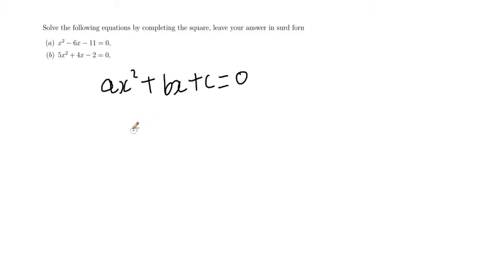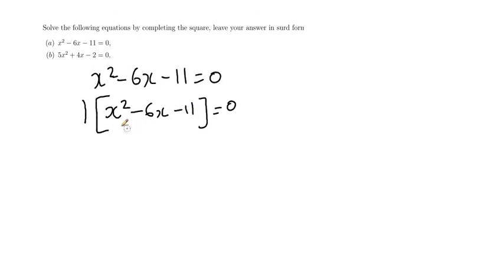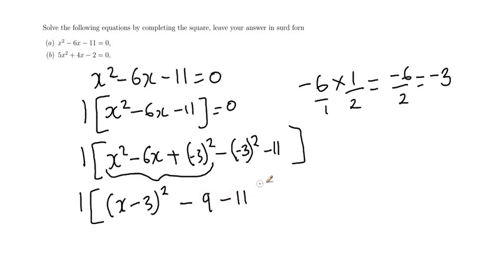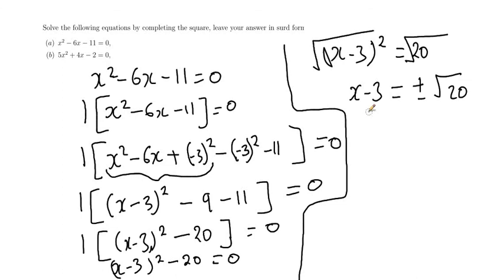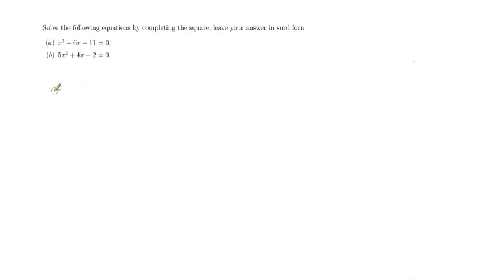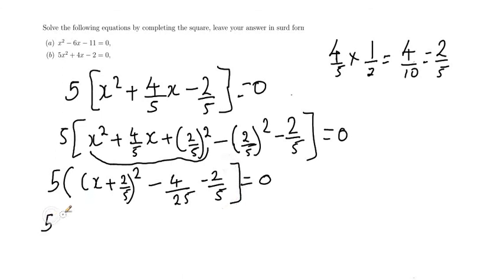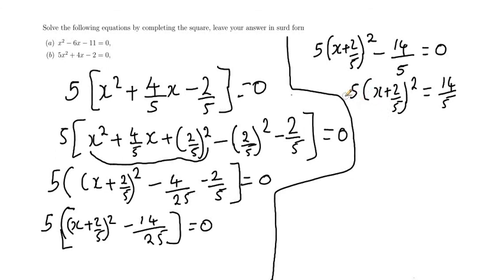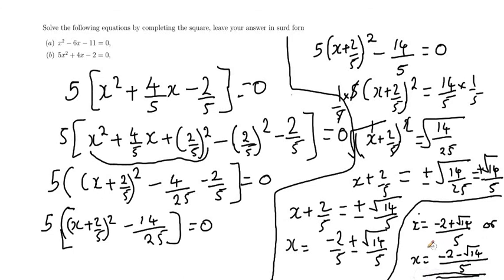SOLVING QUADRATIC EQUATIONS USING COMPLETING THE SQUARE METHOD